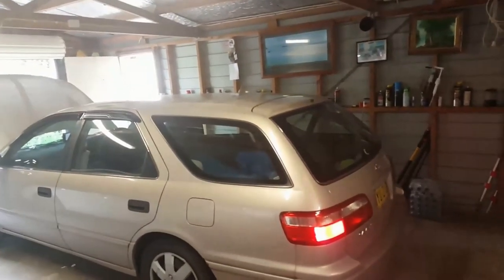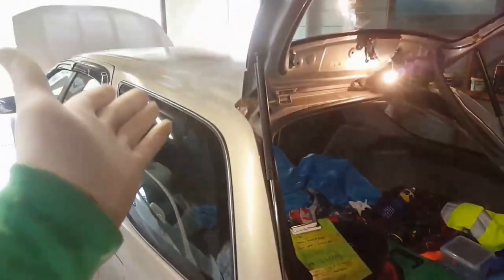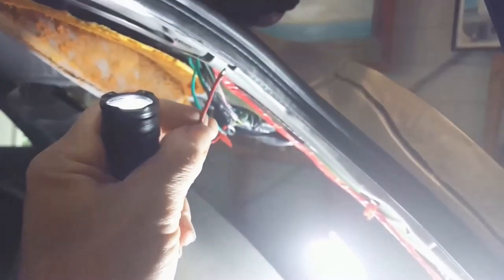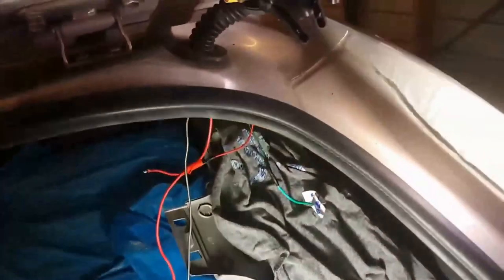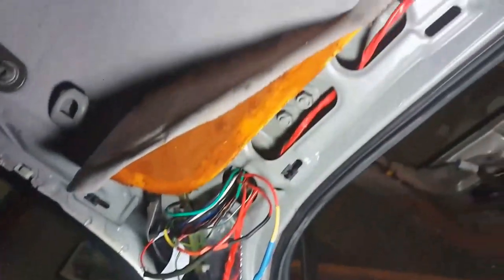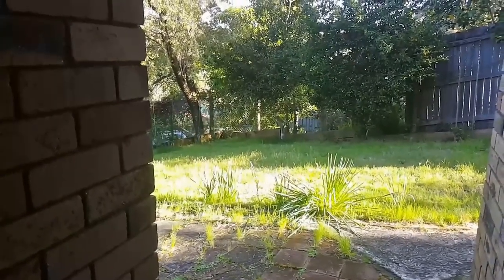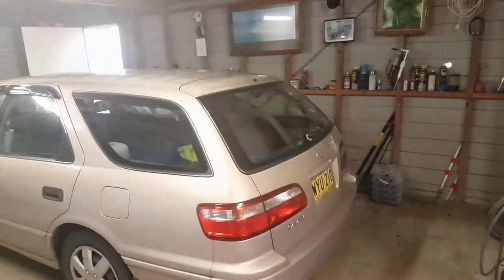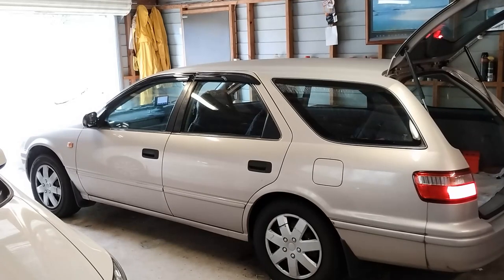3rd brake light tailgate wiring harness fix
Fixing a problem at the tailgate wiring harness to fix the third brake light.